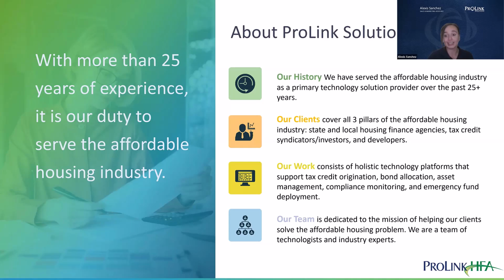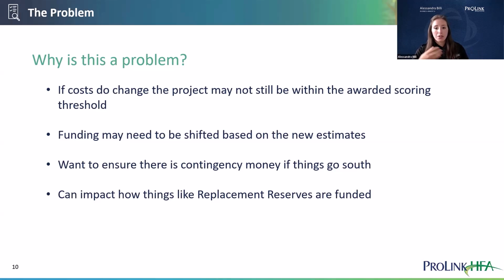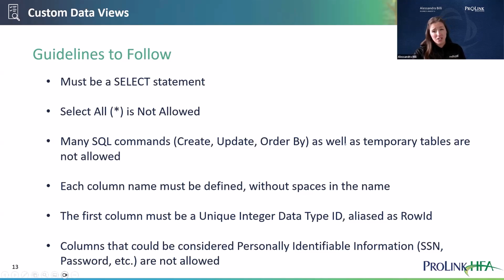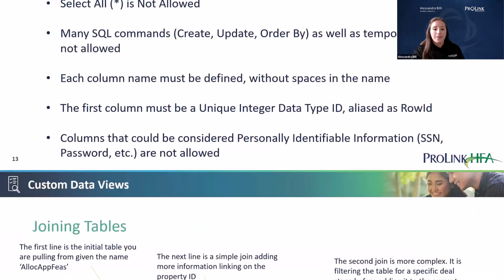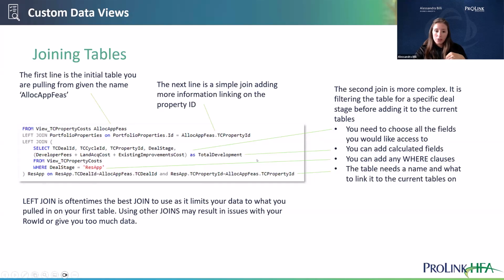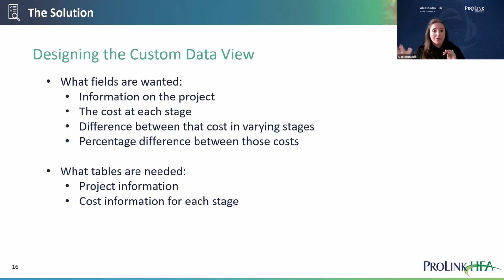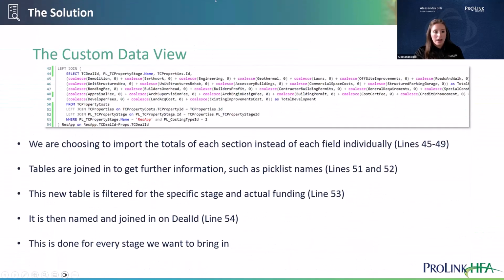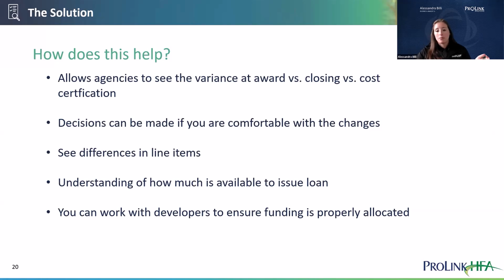ProLinkHFA Webinar 2025 - Comparing Sources and Uses at Application Intake and Closing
This webinar was presented on August 6th, 2025.

0:00 - Presentation Agenda
1:05-  About Prolink Solutions
3:33 - Business Problem
6:00 - Custom Data Views
16:50 - The Solution